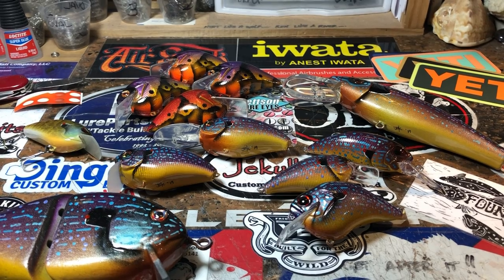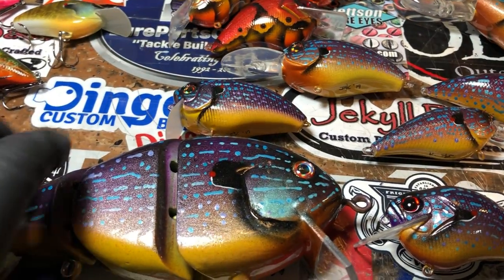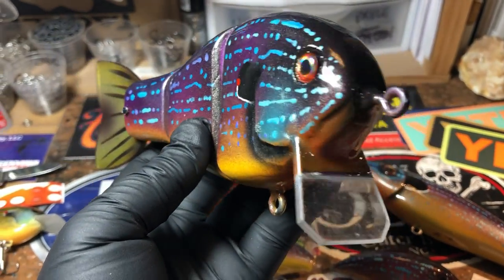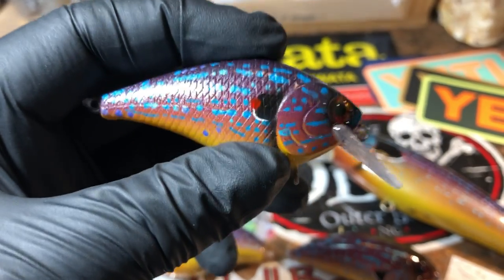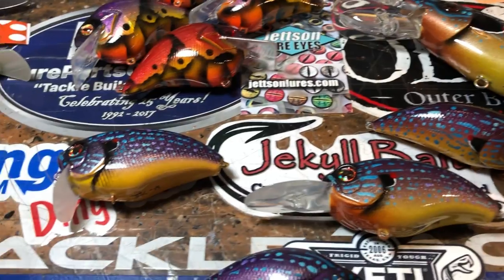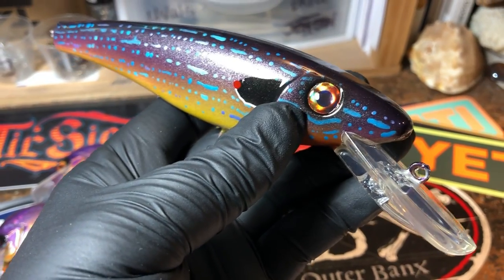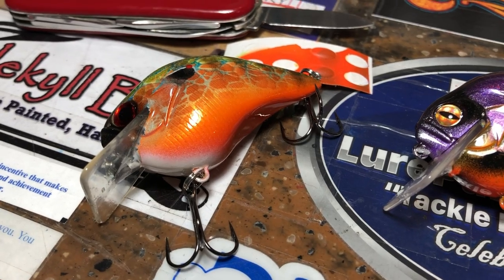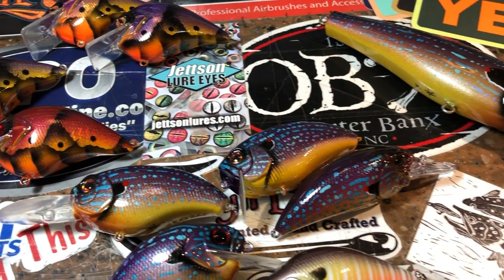Your Weekender!! JBCo. Shop Update (Feb. 23rd, 2019)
Hola Fish Heads! Happy wet weekend. Pretty sure there's enough water in my back yard to get a Skeeter up on pad today. Here's the latest pieces, along with a few thoughts on the community, the industry, and other random "water cooler" chatter.

Cheers and enjoy your day...thanks for stopping by!

Respirators:
3M (Large)
3M (Small)